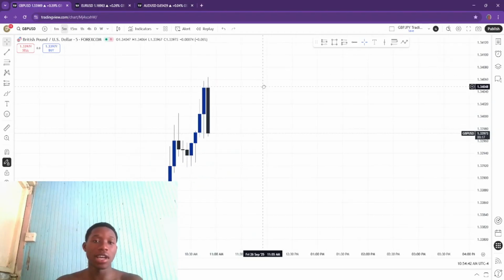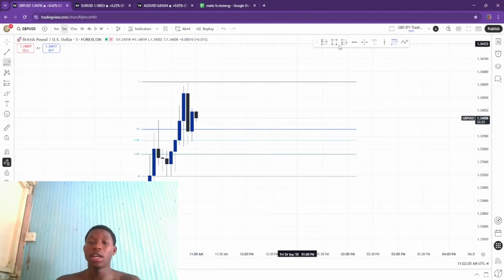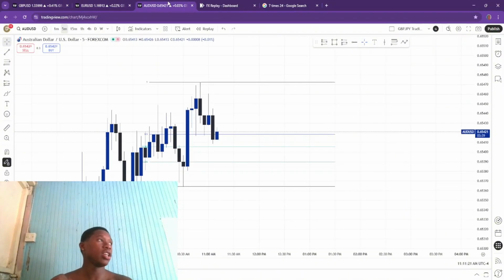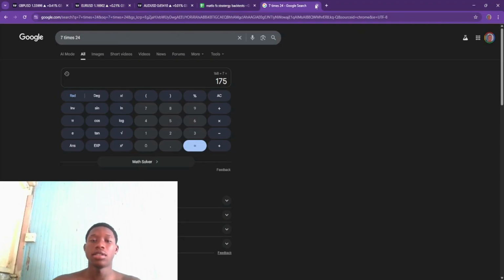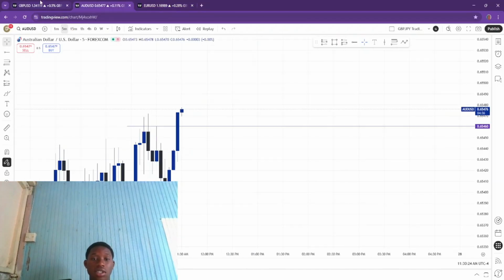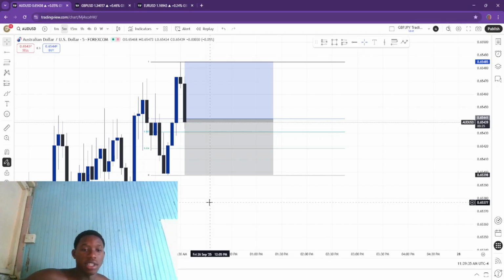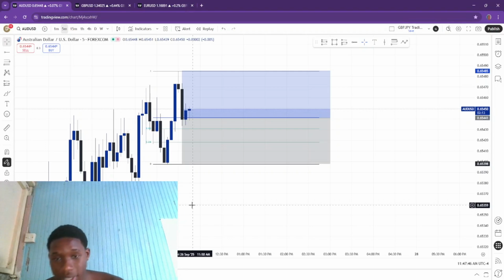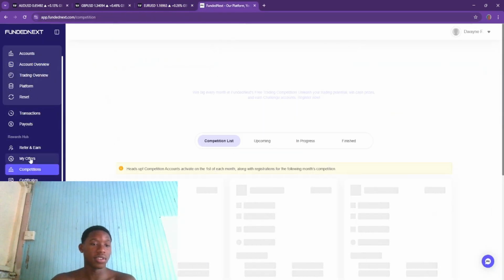Day 18: I Risked My $5K Prop Account For This ONE Rule